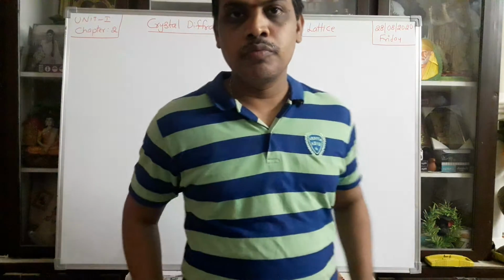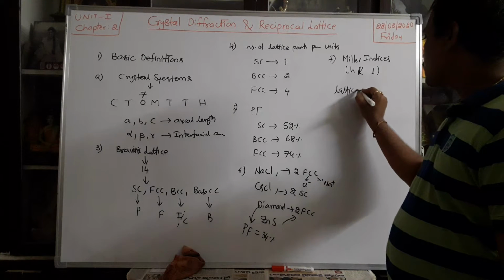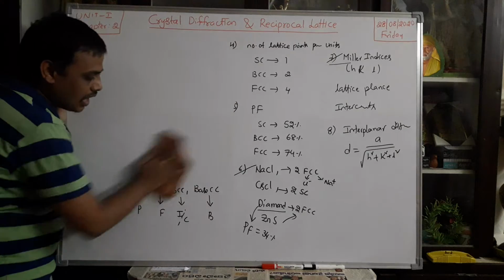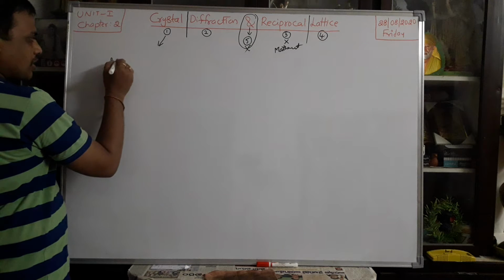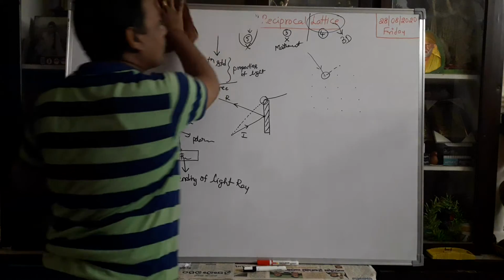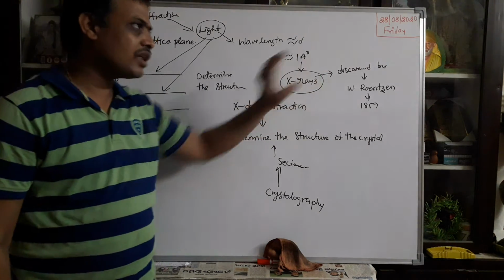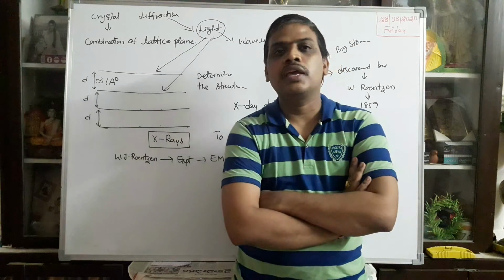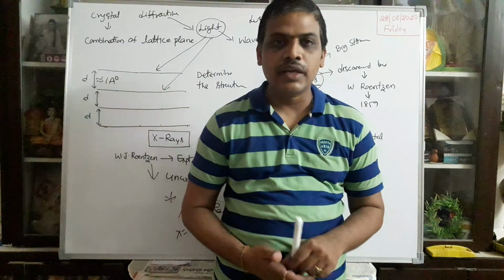SOLID STATE PHYSICS (M.SC PHYSICS)CLASS 14 UNIT 1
X ray diffraction introduction